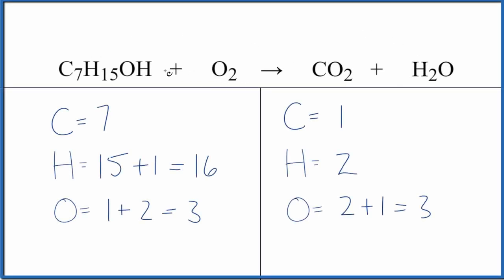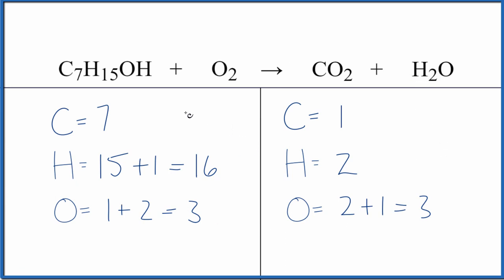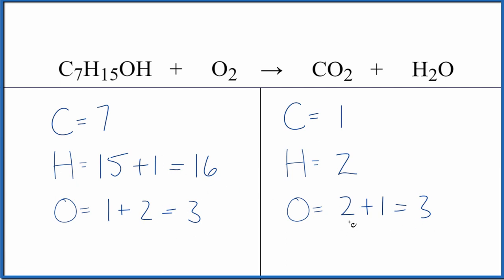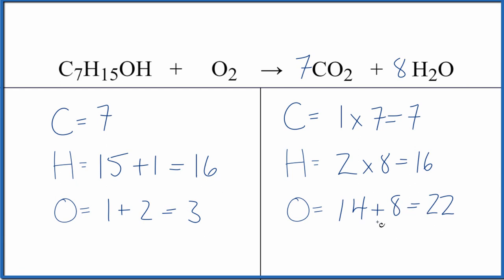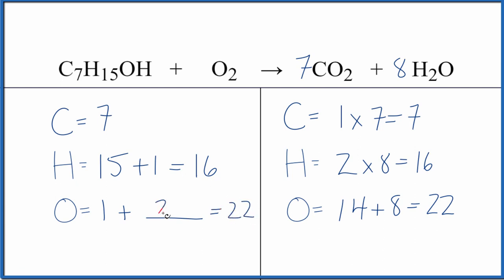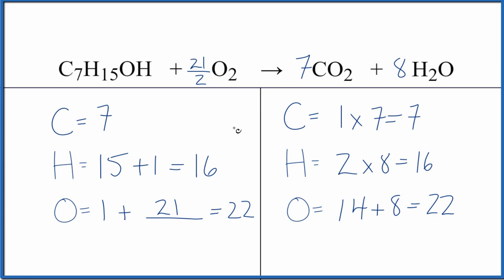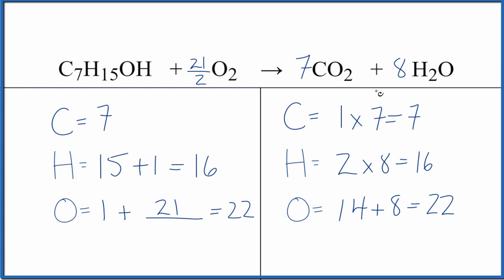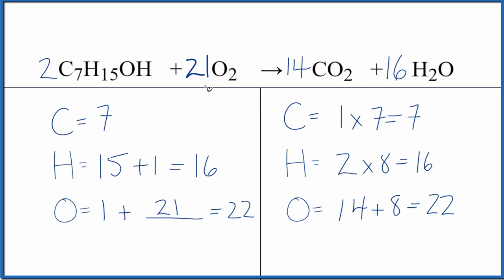How to Balance C7H15OH + O2 = CO2 + H2O (Heptanol + Oxygen gas)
In this video we'll balance the equation C7H15OH + O2 = CO2 + H2O and provide the correct coefficients for each compound.

To balance C7H15OH + O2 = CO2 + H2O you'll need to be sure to count all of atoms on each side of the chemical equation.

Once you know how many of each type of atom you can only change the coefficients (the numbers in front of atoms or compounds) to balance the equation for Heptanol + Oxygen gas.